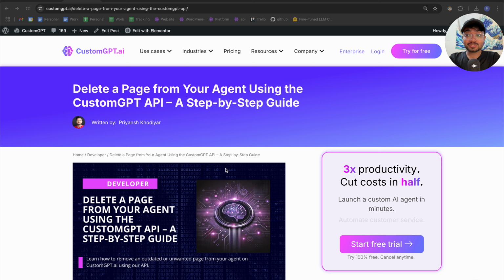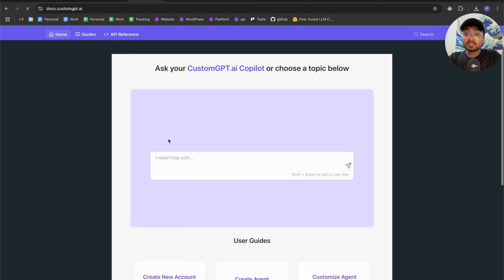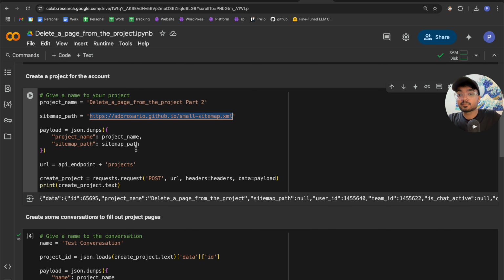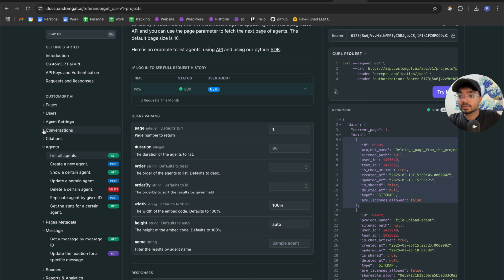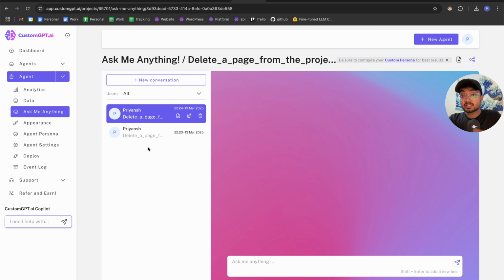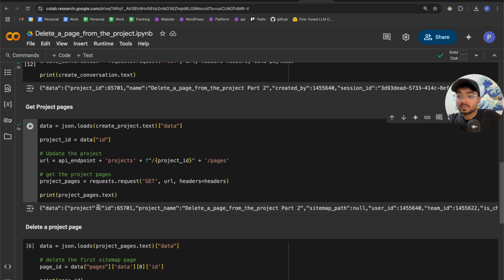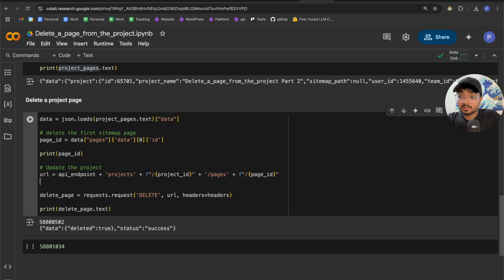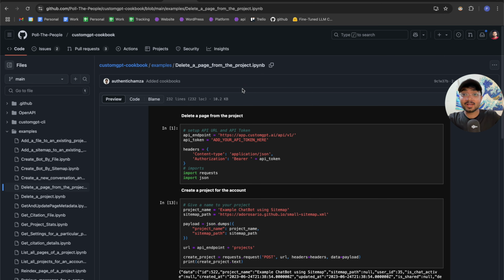CustomGPT.ai RAG API - Delete a Page from Your Agent using API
Learn how to delete unwanted or outdated pages from your CustomGPT agent using our API in this step-by-step tutorial. This video walks you through the entire process - from setting up your environment in Google Colab to successfully removing specific pages from your agent.